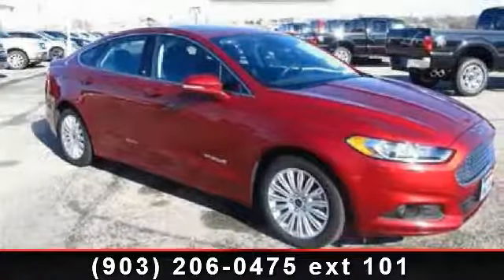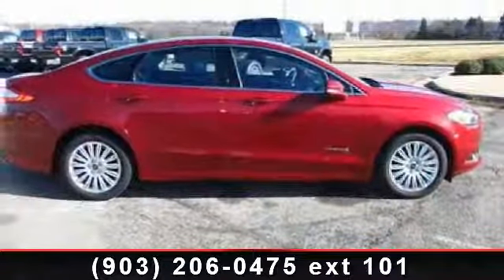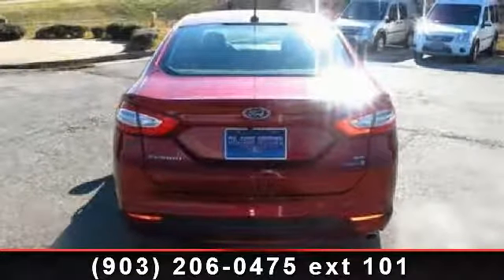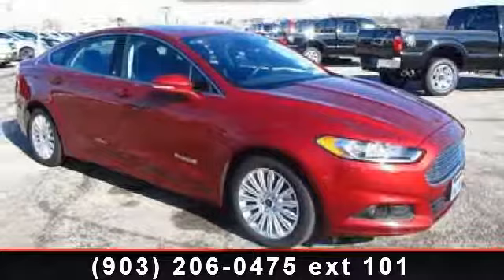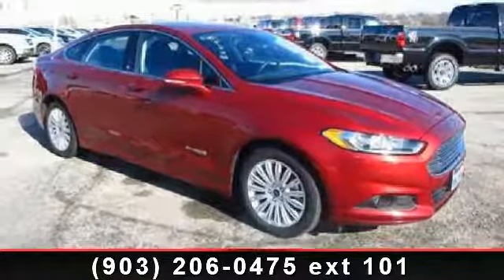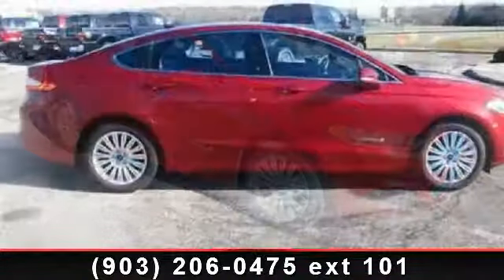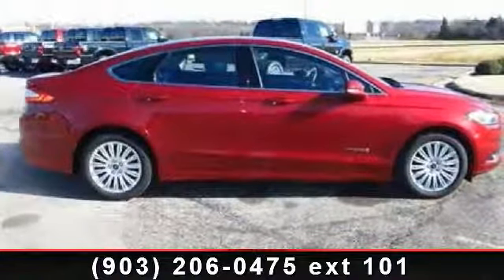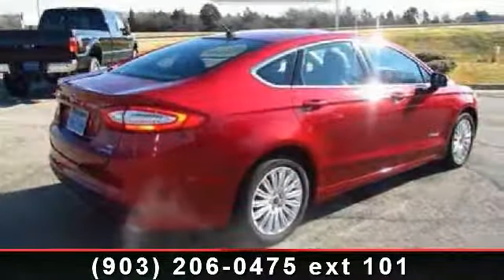2013 FORD FUSION HYBRID - Bob Utter Ford - Sherman, TX 7509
Beautiful Ruby Red Metallic Ford Fusion Hybrid SE from Blake Utter Ford looks like it just came off the showroom floor. Fully loaded with sporty leather interior, power windows, power locks, power mirrors, heated mirrors, power seats, heated seats, memory